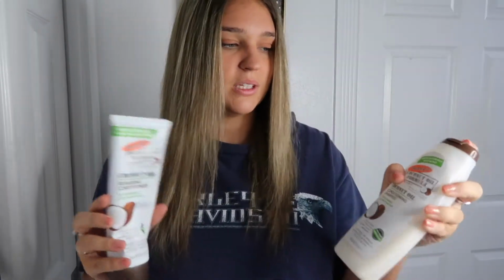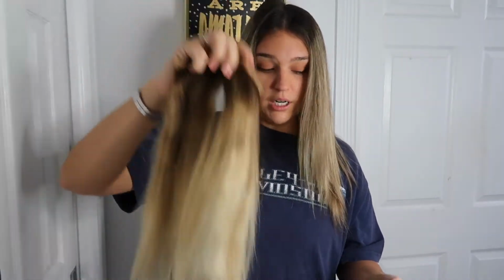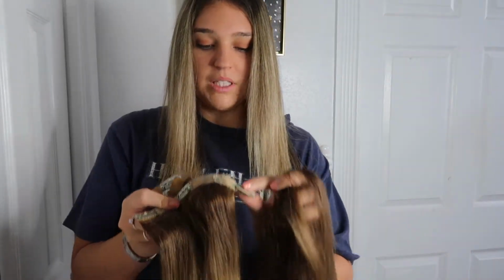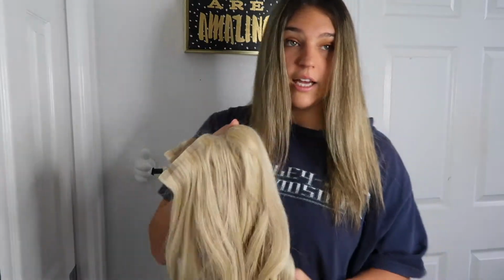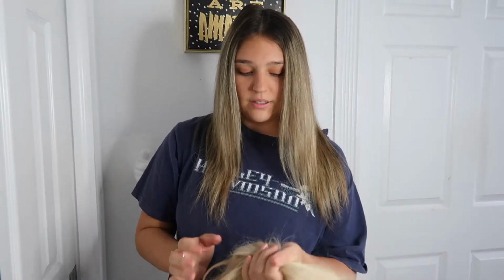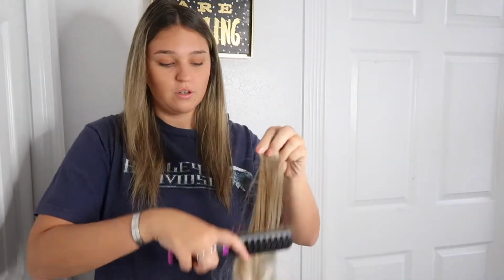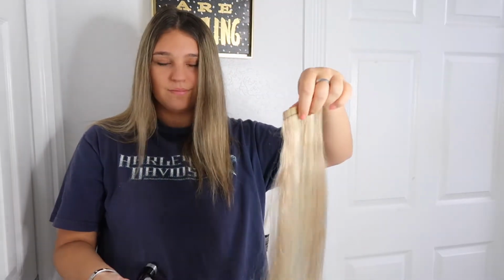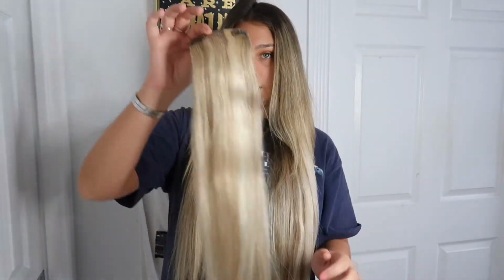Foxy Locks Hair Extensions Update | Natalie Nicole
Hey guys, in todays video I'm giving you guys an update on all of my sets of hair extension. I have three sets of foxy locks hair extensions and I'm showing you guys how they look.